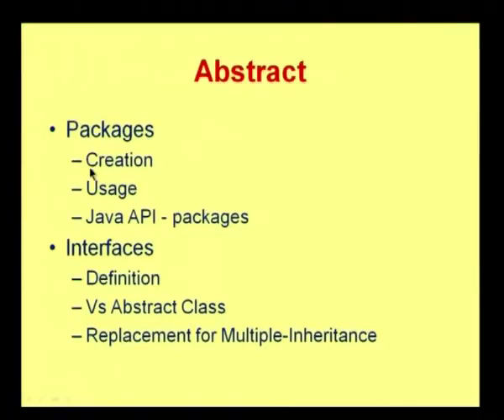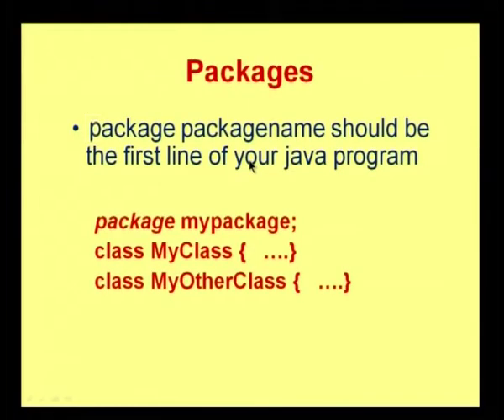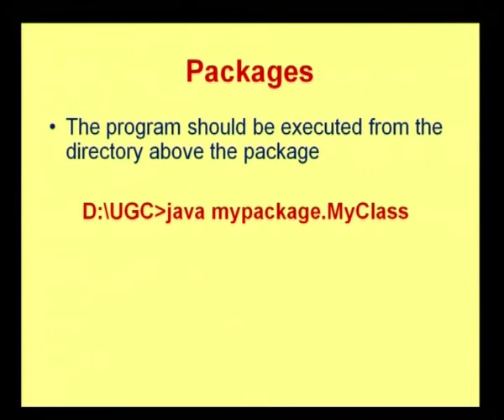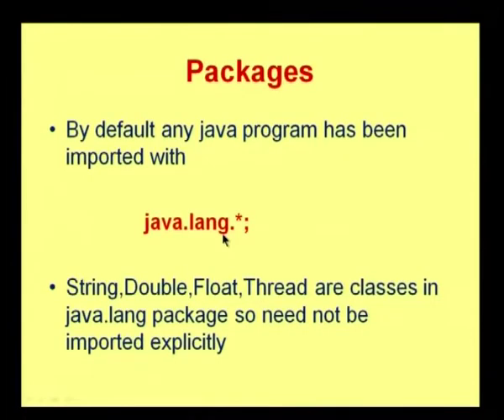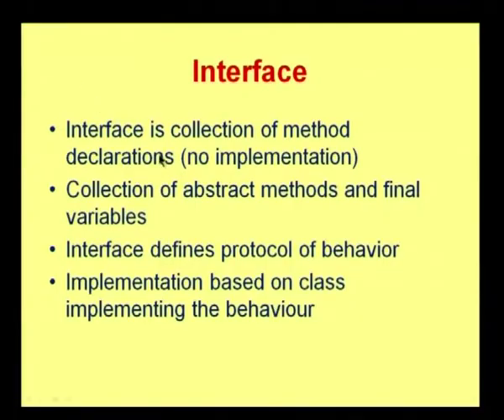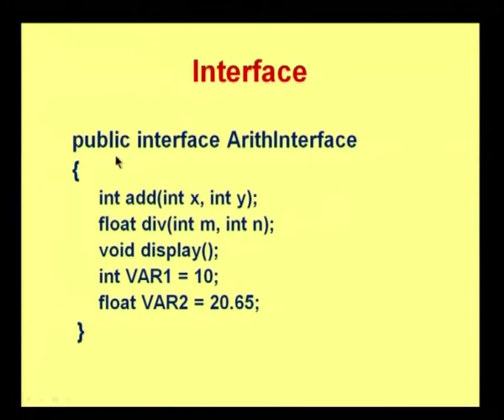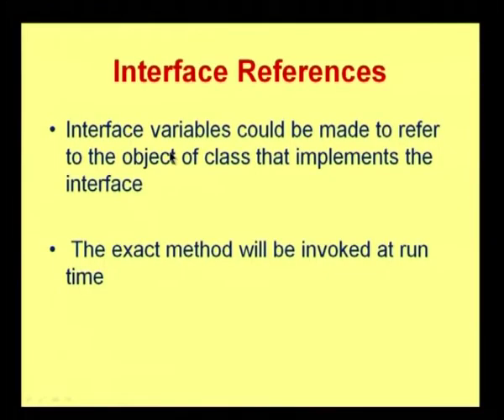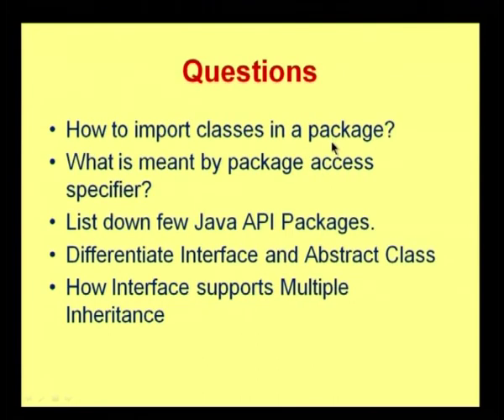Packages and interfaces